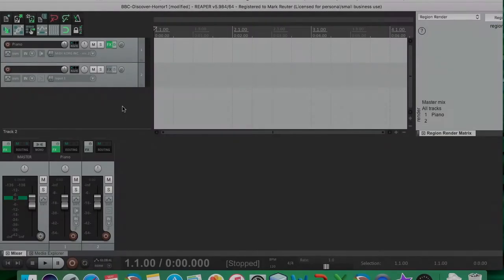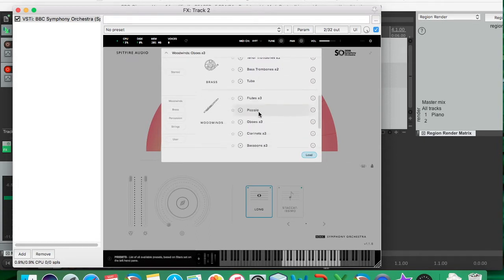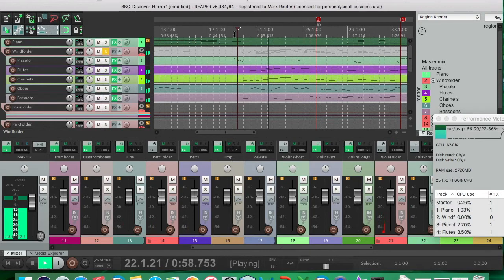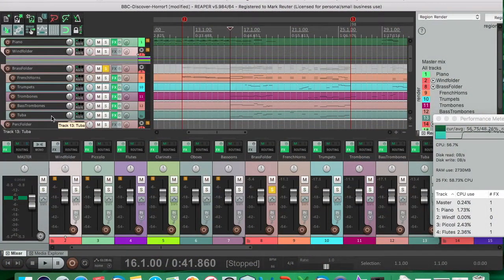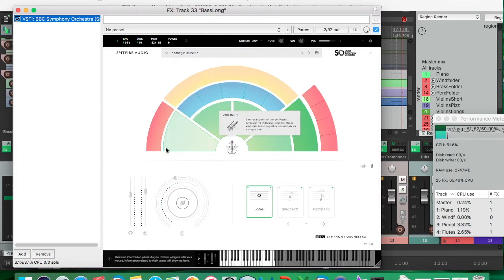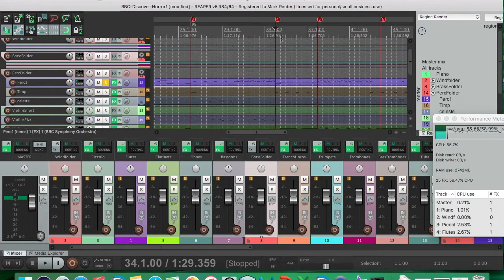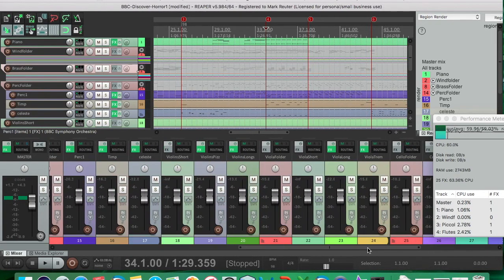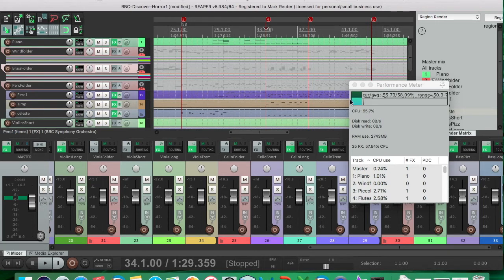BBC Discover Deep Dive 1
In this video, I take a deep dive into the Spitfire Audio Discover library featuring the BBC Symphony Orchestra. This video is a bit out of sync, as I’ve already uploaded Deep Dive 2; I forgot to upload this after I made it!